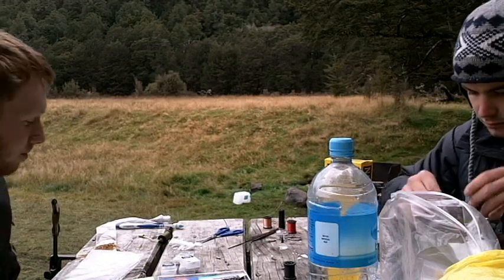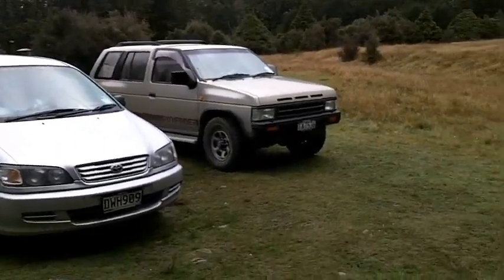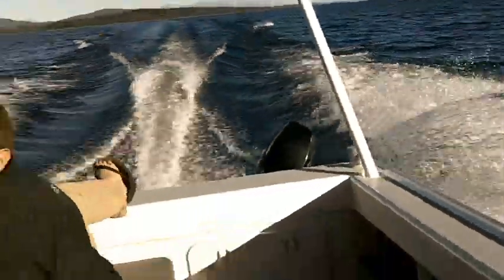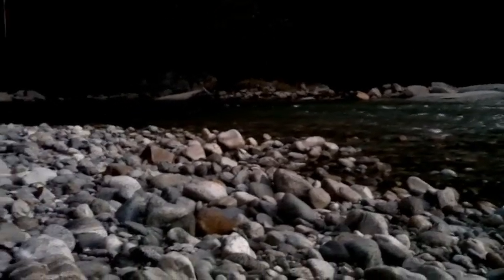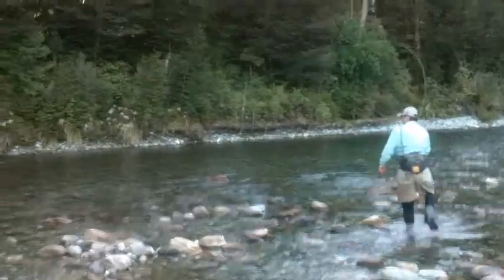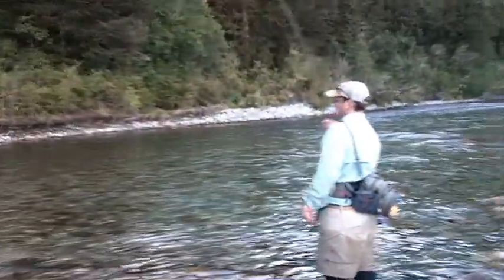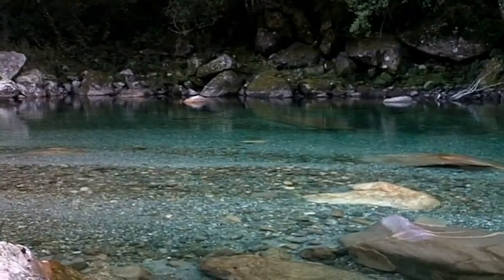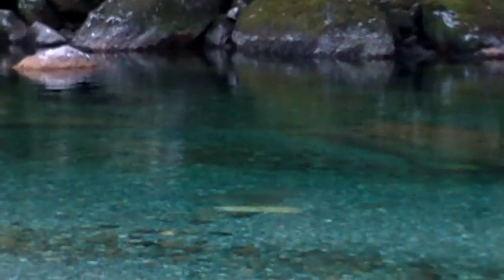New Zealand April 2011 Part 2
The boys together once again head for Fiordland where great hatches and great fish are found. Serious fun was had, but not all on camera!